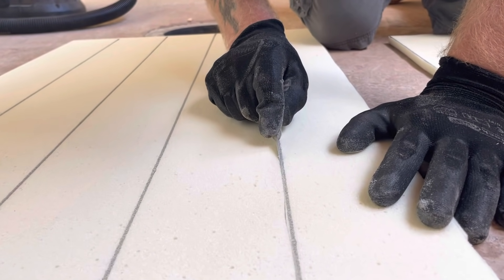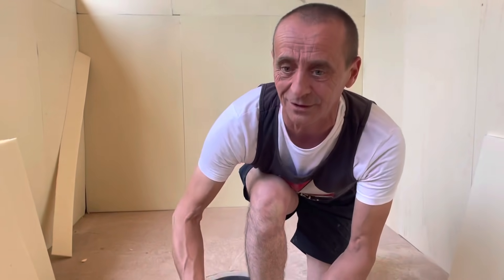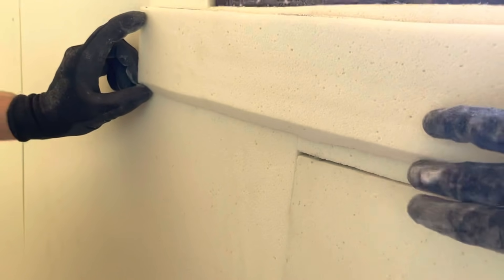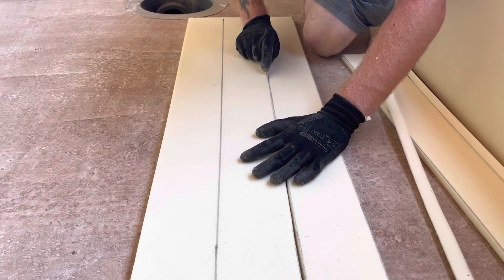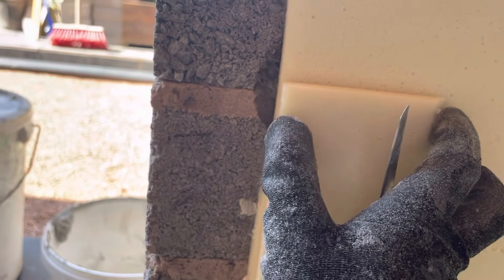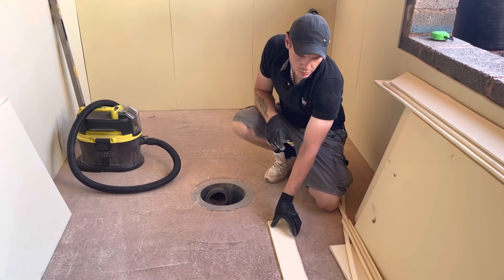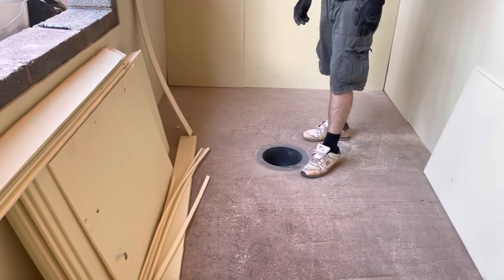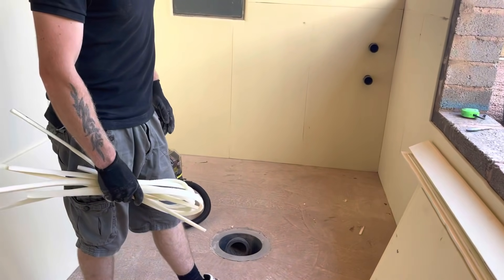James, GRP guy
James and I building the window recess.